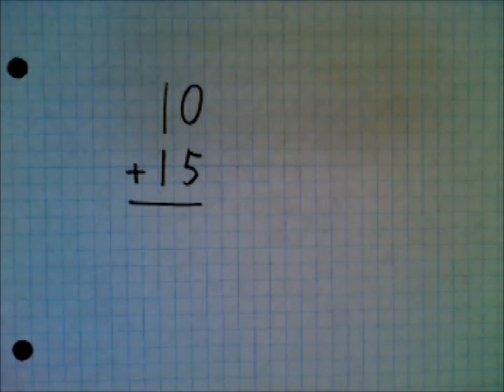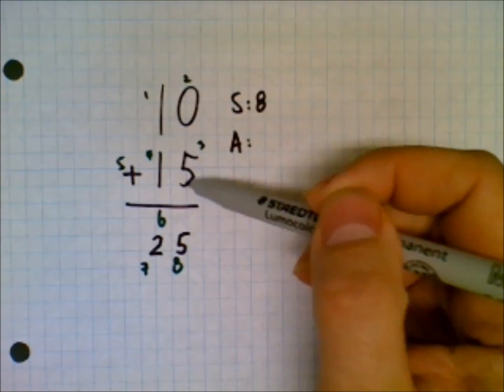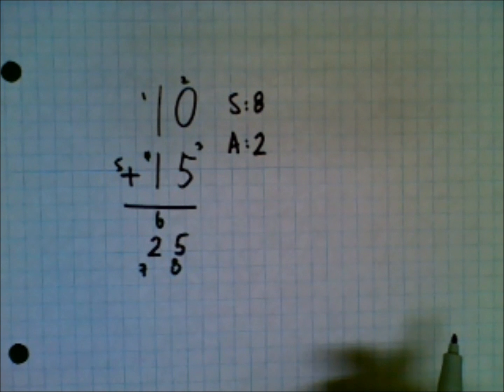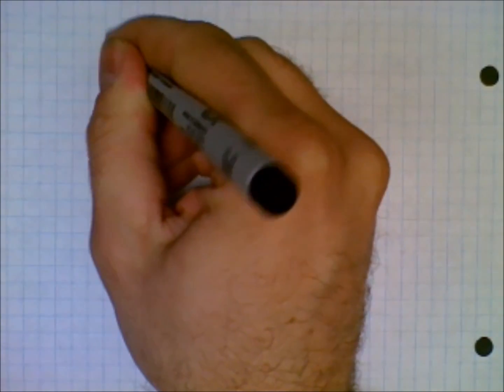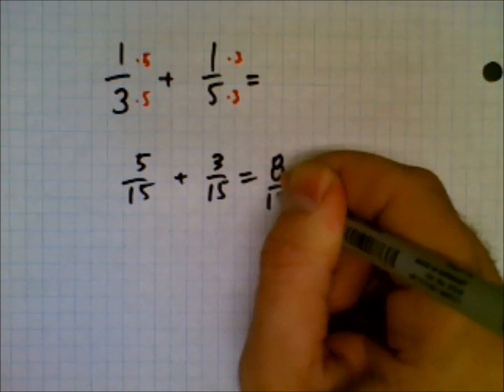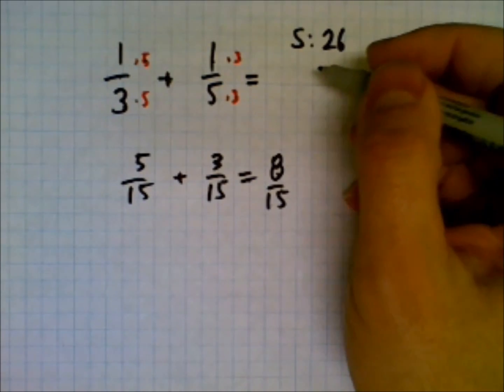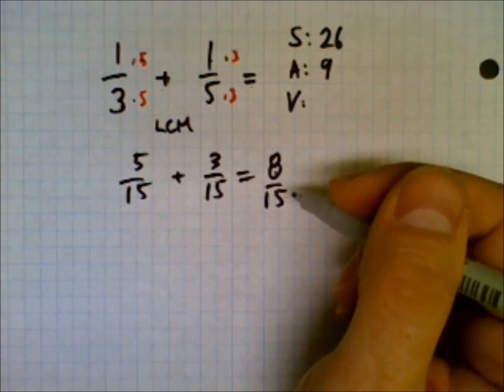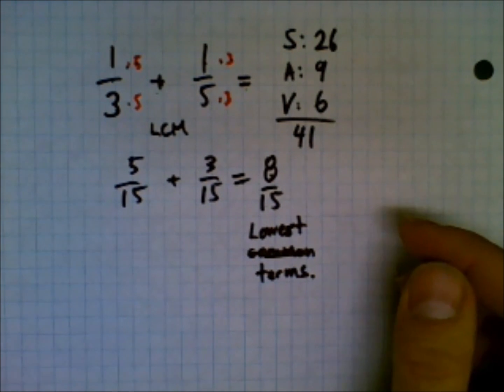Complexity of operations - 1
This is an idea I had last night that I had to record. Hope it makes sense to somebody, or that someone can point me at research connecting algorithmic complexity to learning complexity. I'm hoping to show that technology can be used to reduce algorithmic complexity, thus making the learning of concepts easier.